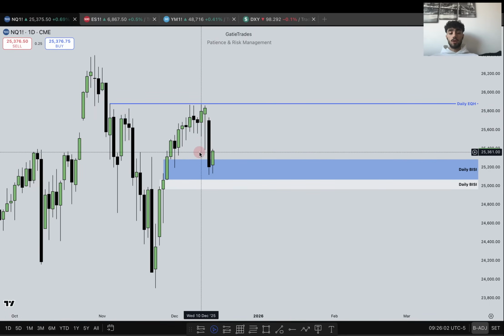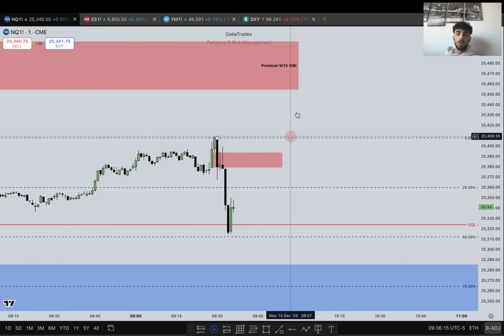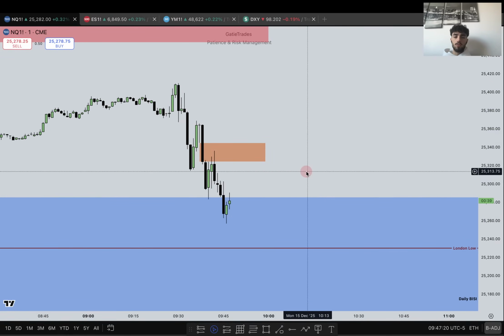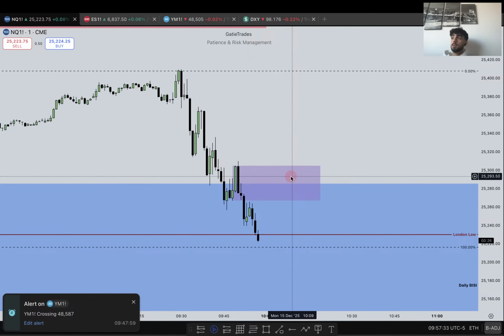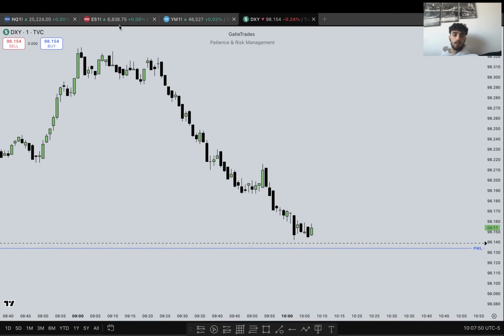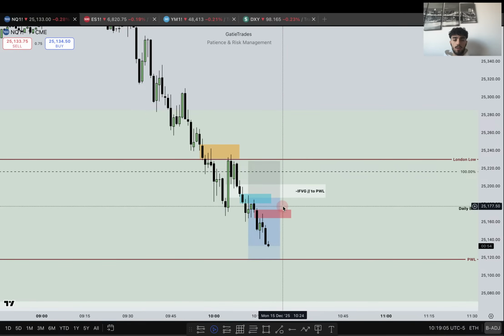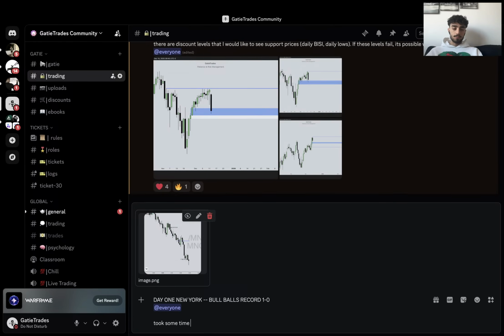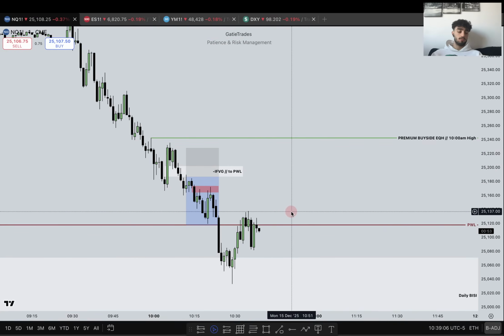Live Trading in New York Day 1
I’m GatieTrades, and I showcase my full trading journey every day. My only goal is to master the trading skills required to make money long-term — and maintain it. This means showing up daily, focusing on the process, and always striving to improve. Welcome to my journey.

I trade using my own model, "GEMS" — a trading system derived from ICT’s teachings and PO3 mastery.

💻 #1 Backtesting & Journaling Software
TradeZella – Use Code "Gatie10" or "Gatie20"

📈 #1 Overall Futures Prop Firm

📊 #1 Scaling Futures Prop Firm